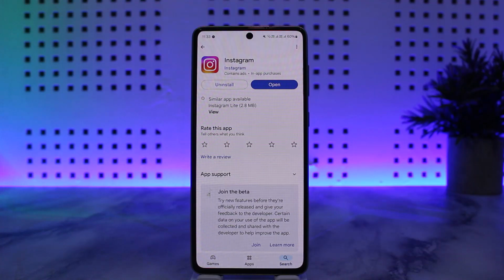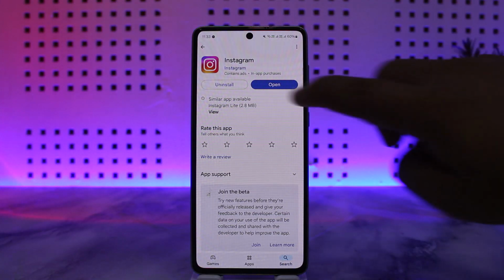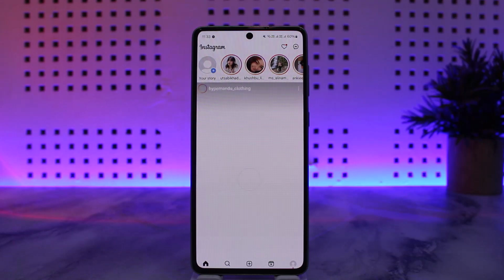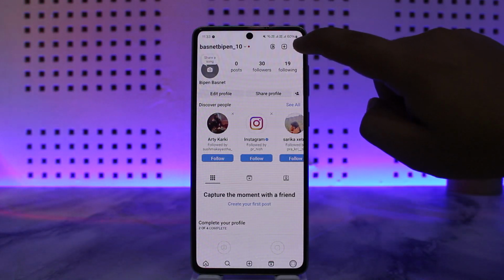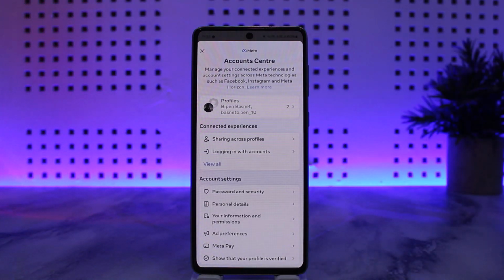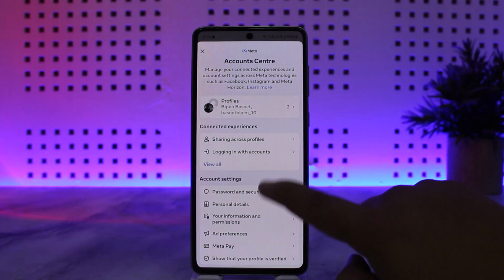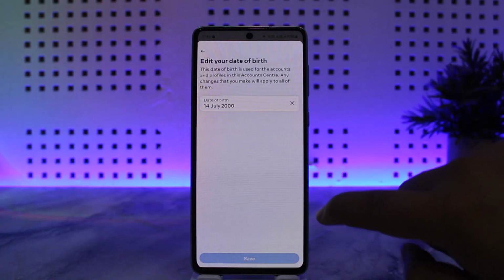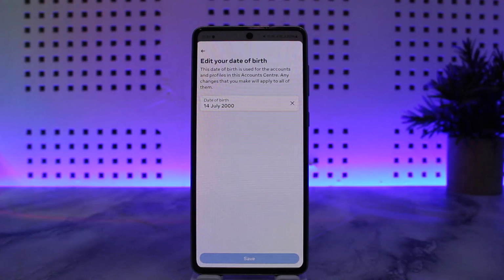How To Change Age In Instagram !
Changing your age or date of birth on Instagram is straightforward and can be done through the app’s settings. This is useful if you need to update your personal information for accuracy or compliance with Instagram’s age restrictions. Here’s a step-by-step guide to help you update your birth date on Instagram.

First, open the Instagram app on your device and log in to your account if you aren’t already. Tap on your profile icon in the bottom-right corner to go to your profile page. From there, tap the three horizontal lines (hamburger icon) in the top-right corner to open the menu. In the menu, select "Settings and Privacy," and then look for "Account Center."

Once inside the Account Center, tap on "Personal Details" under "Account Settings." Here, you’ll find the "Date of Birth" option. Tap on it to view and edit your birth date. Select "Edit," and make the necessary changes to your date of birth. After making the adjustments, confirm your changes, and your updated birth date will be saved.

Note that frequent changes to your date of birth may raise security flags, and Instagram might request verification if the change conflicts with their usage policies.

Timestamps:
0:00 Introduction
0:16 Opening Instagram and accessing your profile
0:27 Navigating to Account Center
0:33 Selecting "Personal Details"
0:39 Editing your date of birth
0:52 Saving changes
0:59 Conclusion